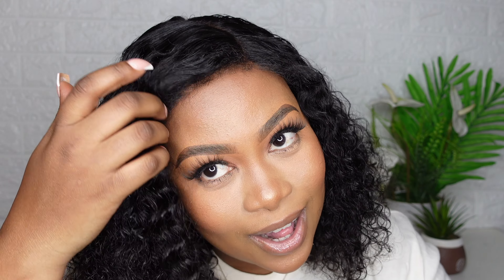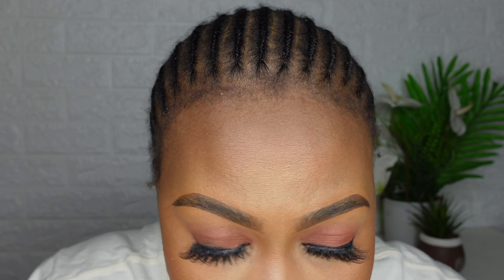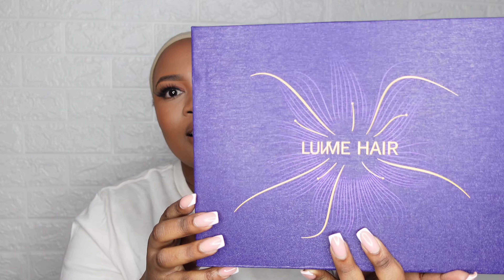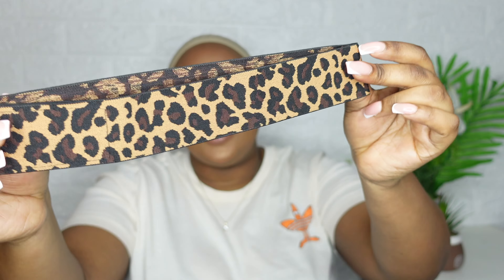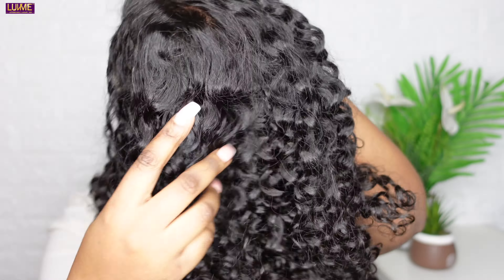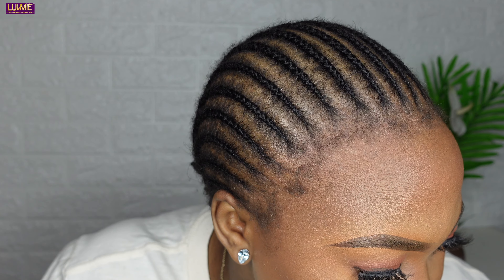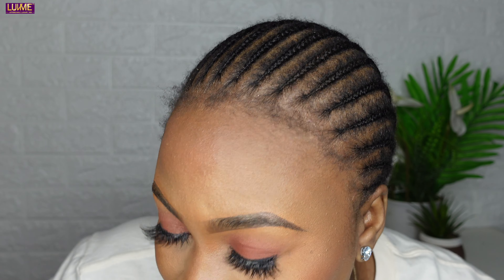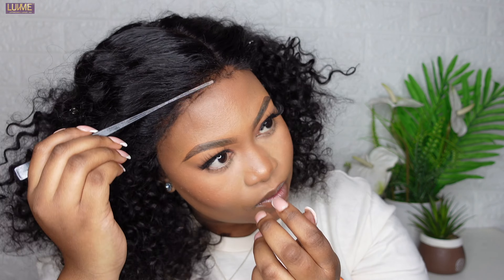Natural 4c Edges On A Wig Ft. Luvme Hair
Hey Fam. In this video I’m showing you how to rock a new afro edge lace wig.